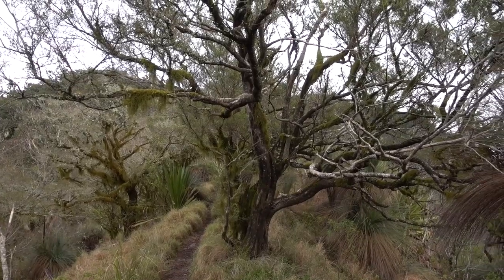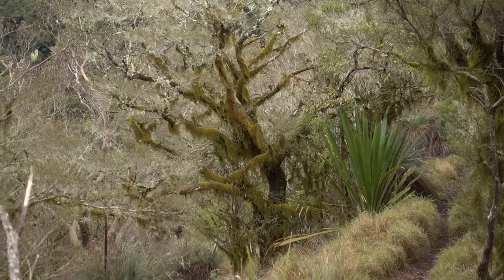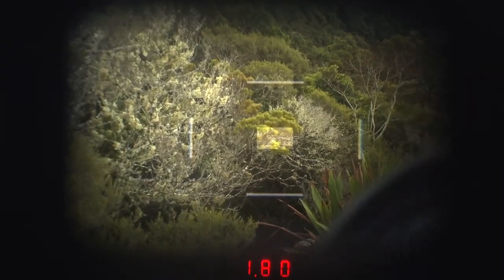Exploring My Favourite Mountain | Forest Photography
Despite the overcast weather, I woke up at 3AM (due to Summer's sunrise time) to drive out and hike up my favourite local mountain, Mt Cordeaux in Main Range National Park, Queensland.

It was so calm and serene by myself on the mountain as I managed to find two simple compositions around Bare Rock.

Camera: Leica M Typ 240
Lenses: Voigtländer 35mm F1.7 Ultron Aspherical, Voigtländer 50mm F1.5 Nokton, Leitz Minolta Rokkor-M 90mm F4.
Filters: Kenko Circular Polariser, Kenko 3-Stop Pro ND8
Tripod: Manfrotto Befree with Novoflex Panning Base
Hiking Boots: Merrell Gore-tex boots

Shot primarily on Sony Cybershot RX100 V with RODE SmartLav+ lapel mic and Edited in Final Cut Pro X.